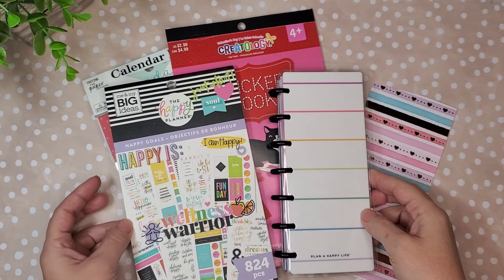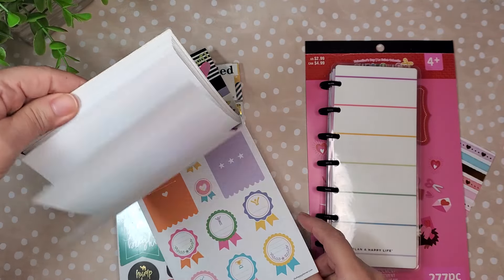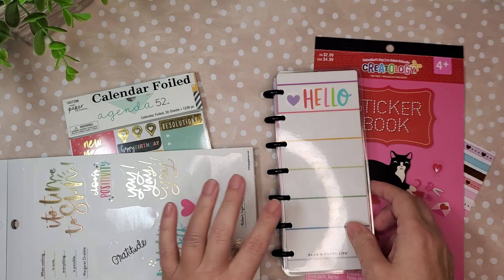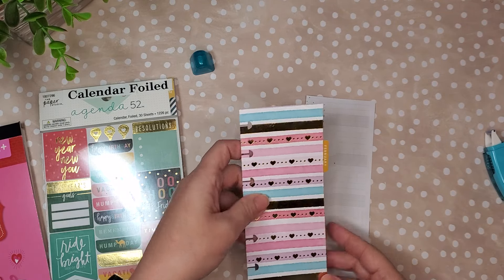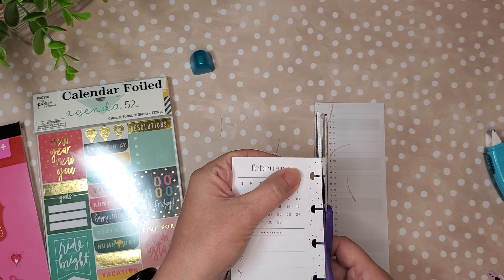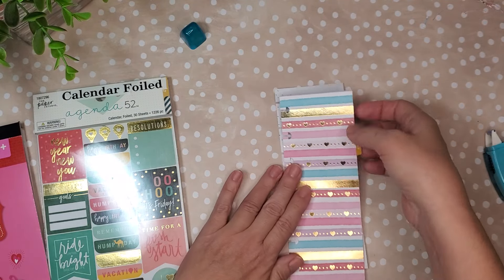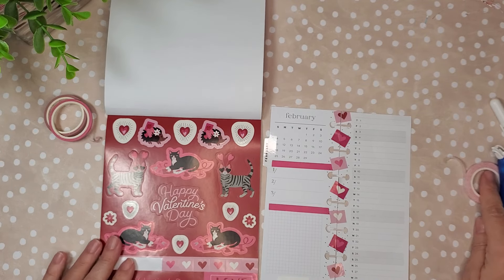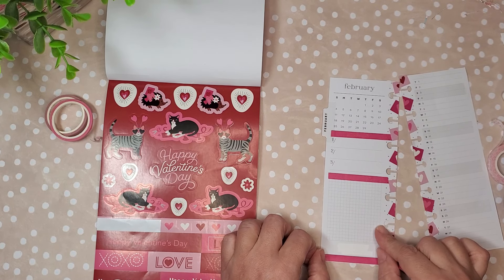Plan With Me - Skinny Mini Happy Planner - February Set Up - Monthly Page - Gratitude Journal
Hello there!! In this video I am decorating my Happy Planner skinny mini gratitude journal.  I am using some really inexpensive stickers from Creatology that I bought at Michael's.  I am also going to show you how make the divider match my theme for the month.  I hope you enjoy it!

Be sure to check out the community tab on my channel page to see what else I am up to.

This lets me know to continue making these videos!